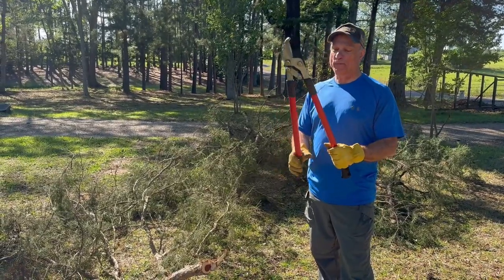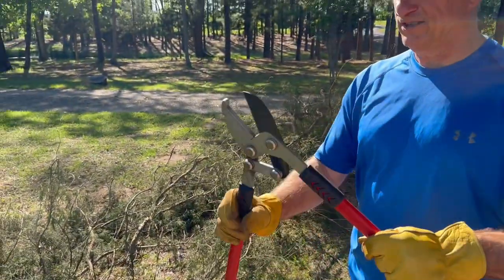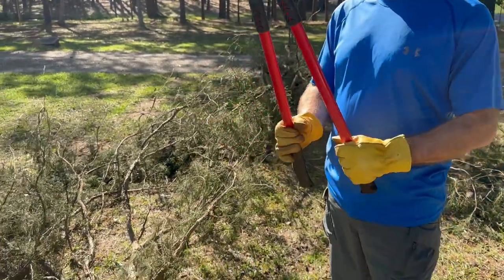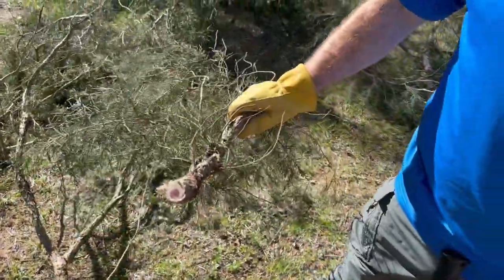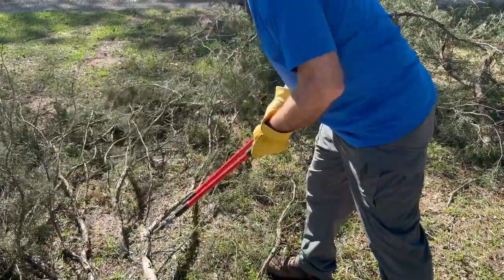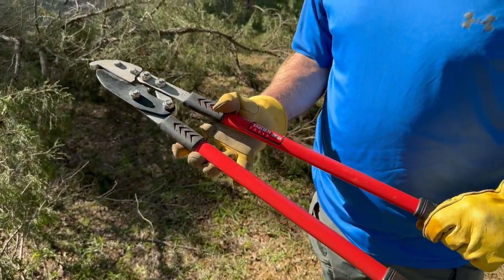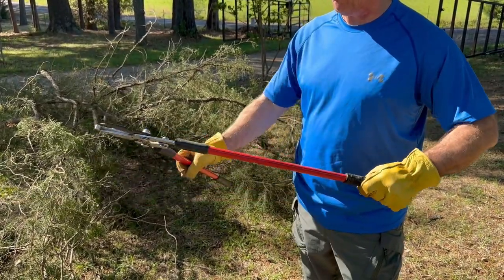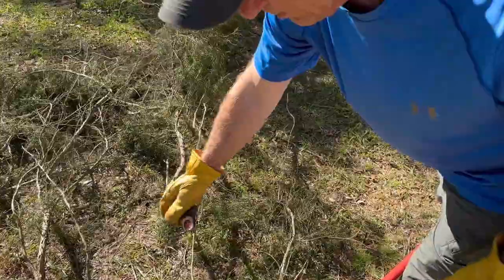TABOR Lopper Review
TABOR Lopper

TABOR TOOLS GG11A Bypass Lopper with Compound Action, 30 Inch Tree Trimmer, Branch Cutter with ⌀ 1 3/4 Inch Cutting Capacity, Delivers Clean Cuts with Ease.

DELIVERS ⌀ 1 3/4” CLEAN CUTS effortlessly. This extraordinary bypass lopper is designed for delivering fast, precise clean cuts that will preserve the health of your plants and trees. The compound action mechanism makes pruning dramatically easy, tripling your cutting power with unique cutting action. This is a balanced, powerful and dependable tool which will soon become your best friend in the garden.
The SHARP HARDENED CARBON STEEL BLADES will stay sharp, even after some heavy use. The low-friction non-stick coated gliding blade make every cut a joyful experience. The tool is easy to use, even for the elderly gardener. There’s no cut you can’t make with this superb cutting blade. Suitable for green wood.
COMFORT GRIP AND EXTRA LEVERAGE. This 30” model will allow you to work with some extra leverage and to efficiently navigate around higher limbs. The ergonomically handles are designed for optimal grip and the anti-shock rubberized grips on the handles provide extra comfort.
COMPOUND ACTION SYSTEM: The compound lever system with multiple pivot points and moving parts increases the force applied to the blades. The compound action blade has multiple moving parts which efficiently multiplies the